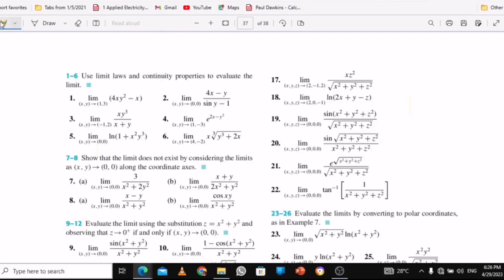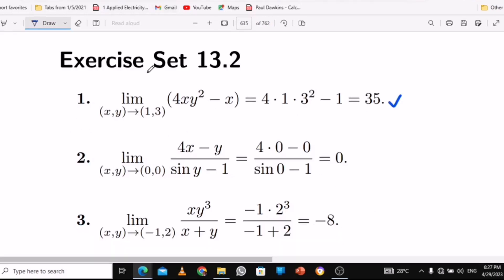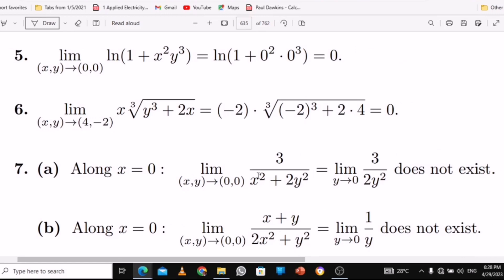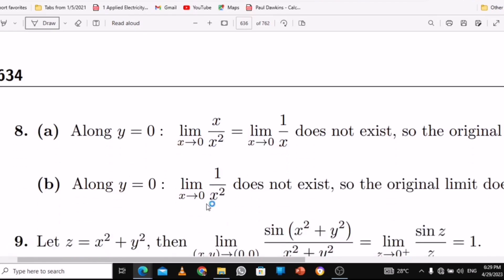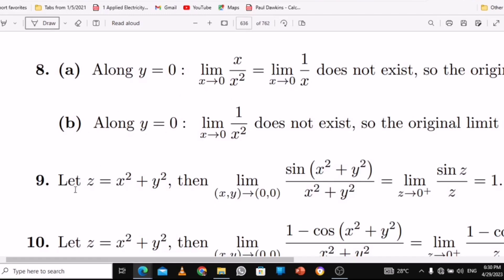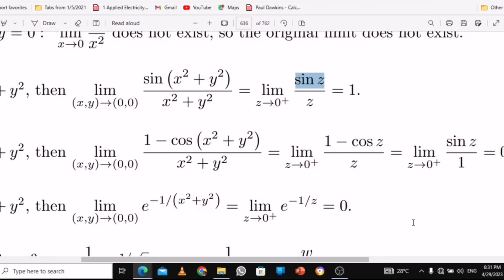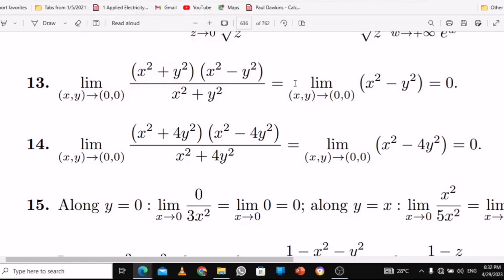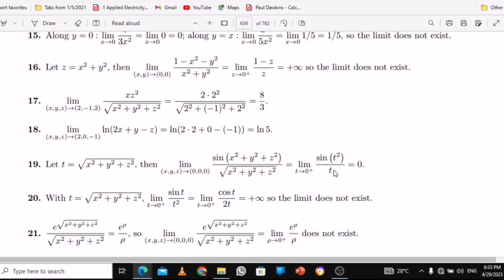Multivariable Calculus - Part 3- Limit and Continuity Exercise 1-29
The Multivariable Calculus - Part 3- Limit and Continuity Exercise 1-29 YouTube video is a tutorial that focuses on solving exercise problems related to limits and continuity of functions with multiple variables. The video aims to help viewers gain a better understanding of these concepts through practical problem-solving examples.

The video begins with a brief review of the concepts of limits and continuity in functions with multiple variables. The presenter then moves on to solve a series of exercise problems related to these concepts, ranging from basic to advanced level.

Each problem is presented with a clear explanation of the given function and the required steps to solve it. The presenter demonstrates how to approach the problem, calculate the limit, and determine the continuity of the function at the given point or set of points.

The video also provides helpful tips and tricks to solve the problems efficiently and effectively, including using algebraic manipulations, applying trigonometric identities, and simplifying complex expressions.

Throughout the video, the presenter emphasizes the importance of understanding the underlying concepts and their applications in real-life scenarios. The video is suitable for students and individuals who have a basic understanding of calculus and are looking to improve their problem-solving skills in multivariable calculus. It provides a valuable resource for self-study or as a supplement to classroom lectures and textbooks